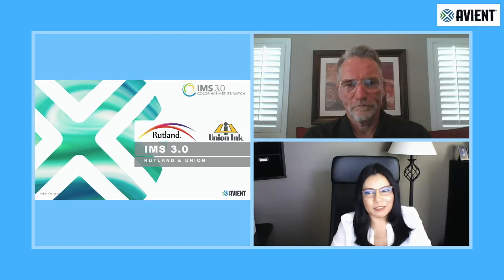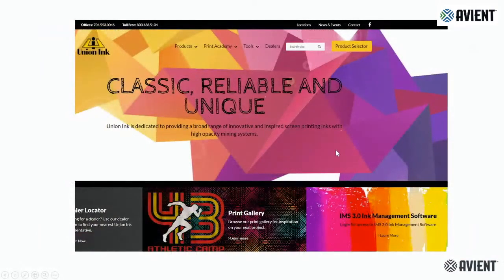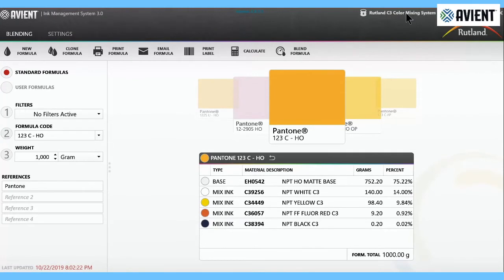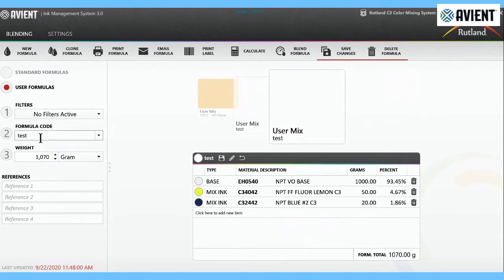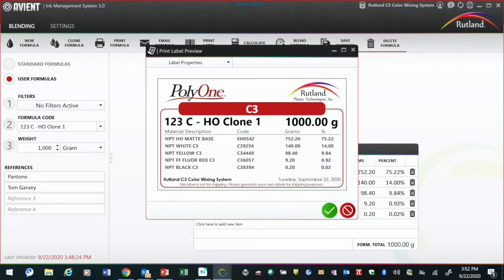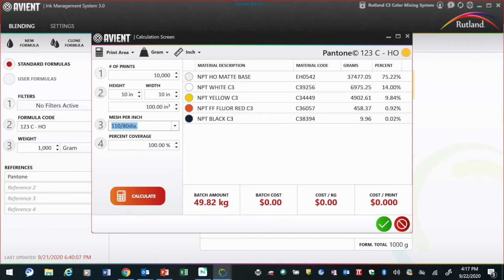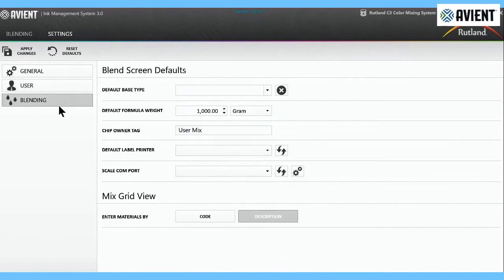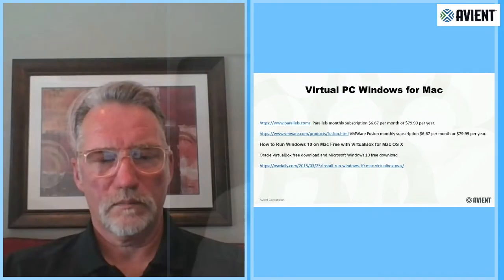Rutland and Union mixing formulas now available through the IMS 3.0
Rutland and Union mixing formulas now available through the IMS 3.0 mixing software from Avient Specialty Inks. Rutland Ink